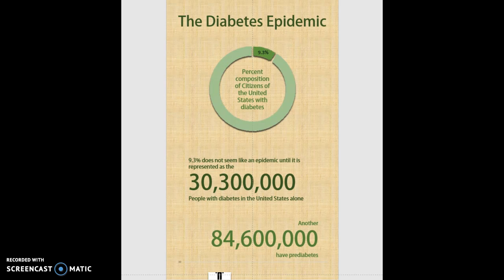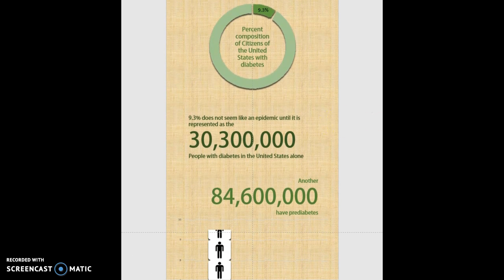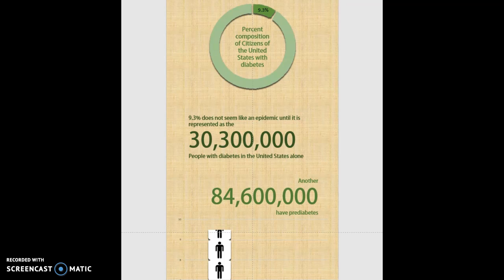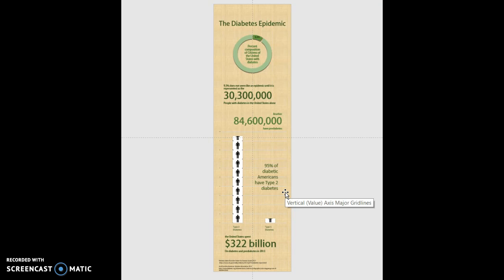Visual Design of an Infographic - Project 3